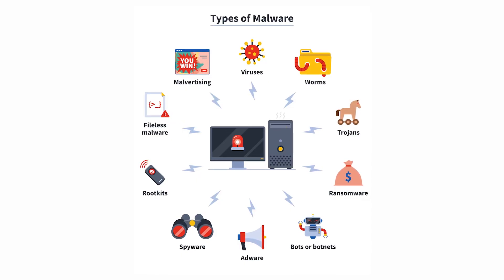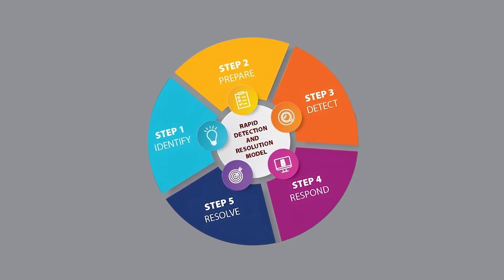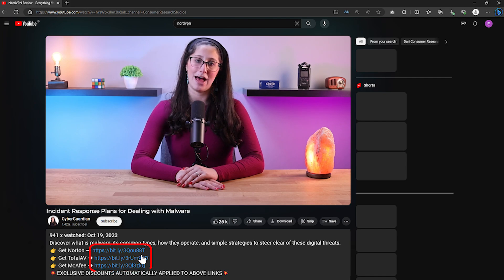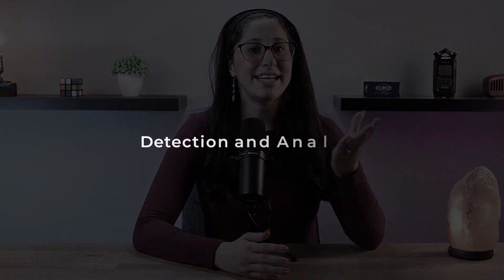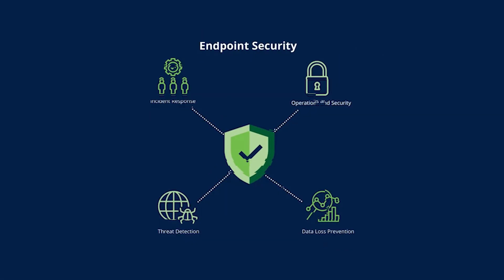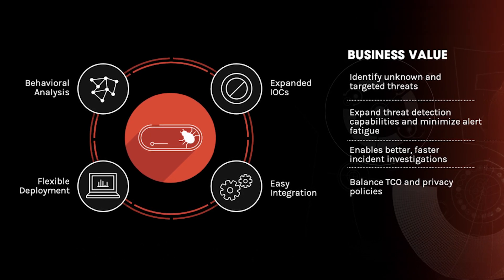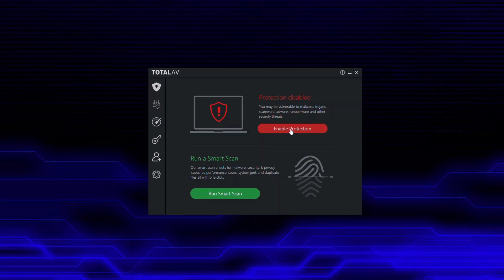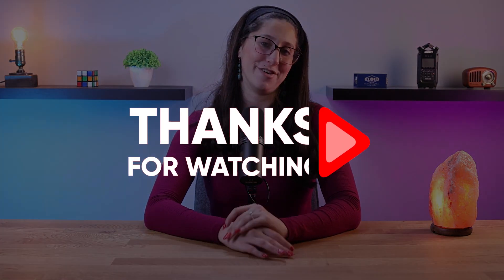Incident Response Plans For Dealing with Malware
Learn crucial steps in crafting effective Incident Response Plans to combat malware threats. Essential insights for cybersecurity readiness.

Malicious software, or malware, poses a significant threat to organizations by compromising data integrity, confidentiality, and availability. It can infiltrate systems through various vectors such as email attachments, malicious websites, or compromised software updates, executing a range of harmful activities once inside the network. Understanding the nature of malware is crucial for developing effective incident response plans tailored to address these threats.

The Importance of Incident Response Plans

Incident response plans (IRPs) play a vital role in mitigating the impact of malware incidents within organizations. By providing a structured approach to detecting, responding to, and recovering from cybersecurity incidents, IRPs help minimize damage and identify the root cause of attacks.

They enhance an organization's ability to respond swiftly and efficiently, reducing downtime, reputational damage, and financial losses. IRPs are essential for strengthening defenses against future attacks and fostering resilience in the face of evolving cybersecurity threats.

Key Components of an Incident Response Plan for Malware

An effective incident response plan for malware comprises four key components divided into different phases. In the preparation phase, organizations assess risks, establish incident response teams, and develop communication plans. The detection and analysis phase involve implementing security information and event management (SIEM) tools, deploying endpoint protection solutions, and conducting malware analysis.

The containment, eradication, and recovery phase focus on isolating affected systems, removing malware, and restoring normal operations. Finally, the post-incident analysis and improvement phase emphasize documenting lessons learned, updating the IRP, and educating employees on security best practices. By incorporating these components, organizations can develop robust IRPs tailored to address the challenges posed by malware incidents effectively.

Hope you enjoyed my Incident Response Plans For Dealing with Malware Video.